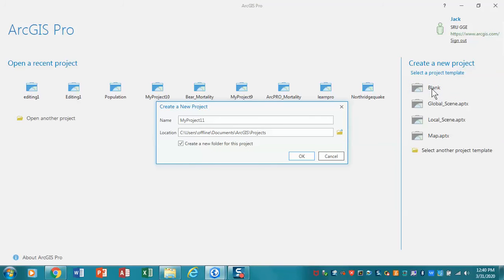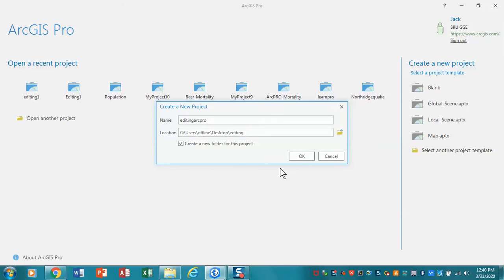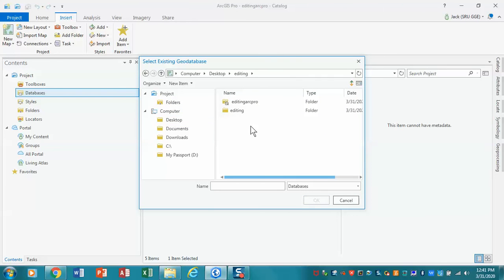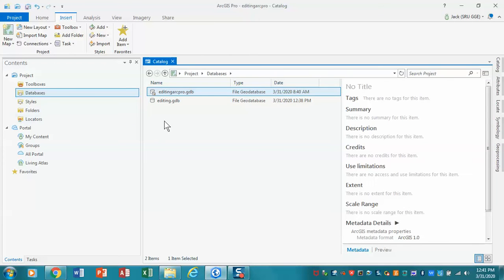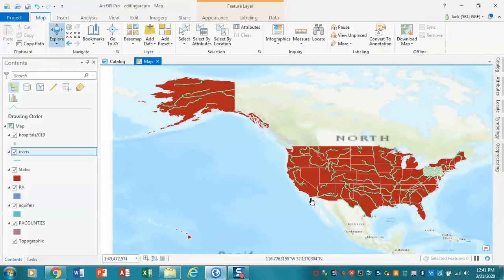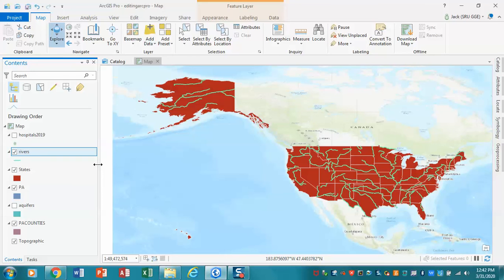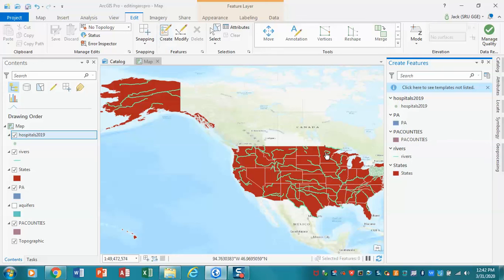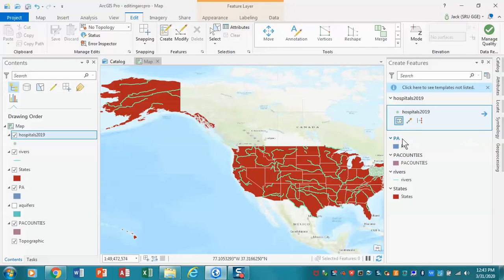Setting up editing environment arcPRO video 1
How to start an editing session arcPRO